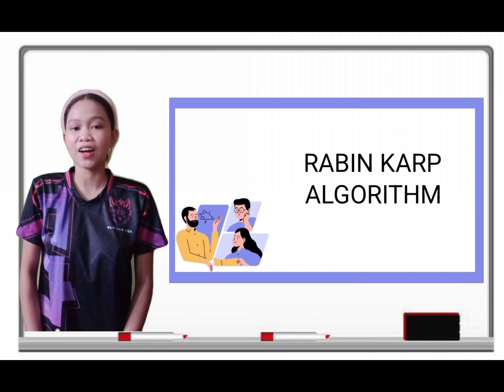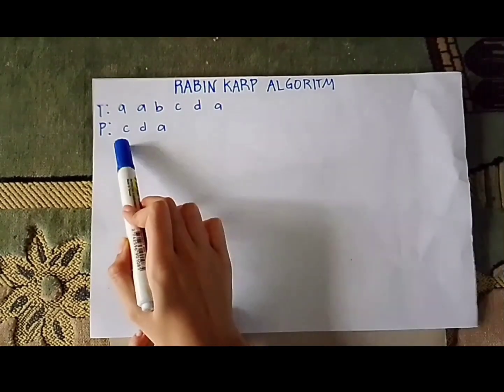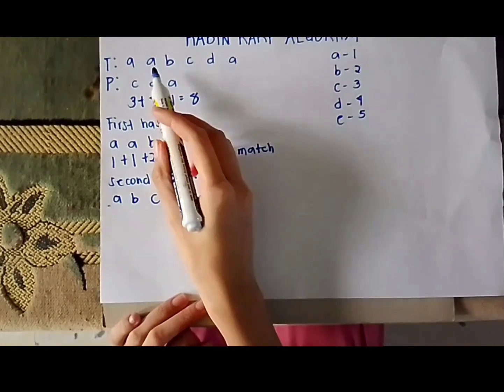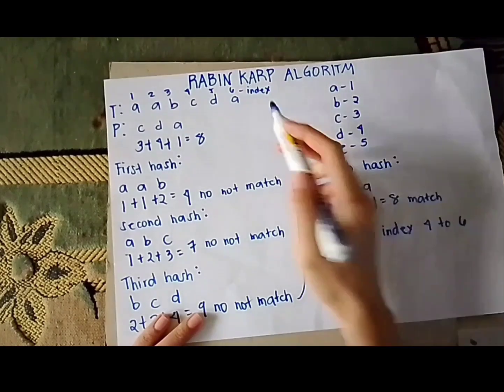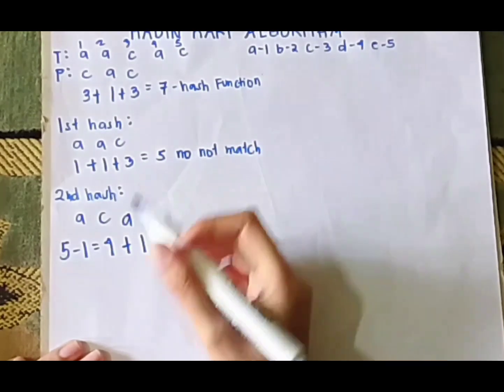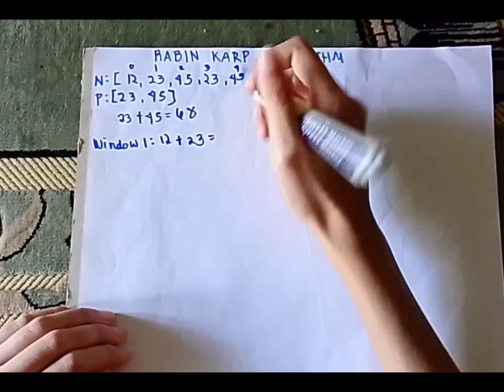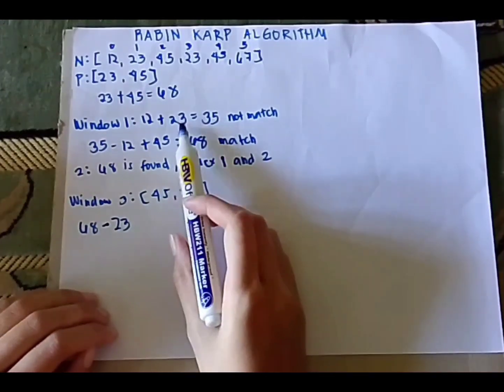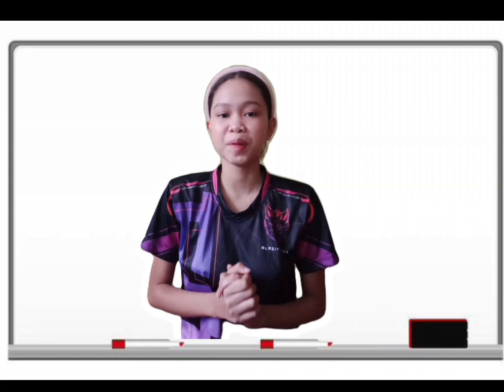December 20, 2024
RABIN KARP ALGORITHM